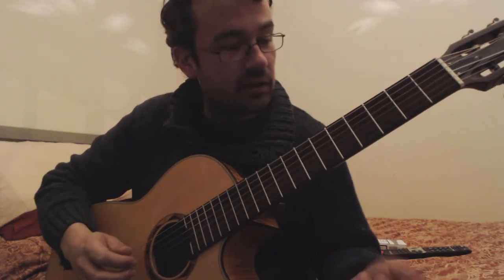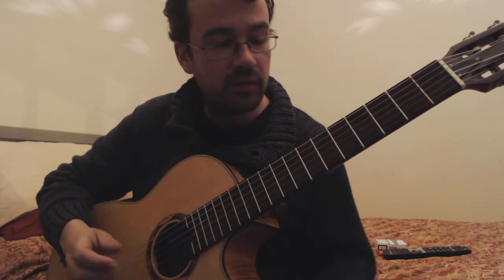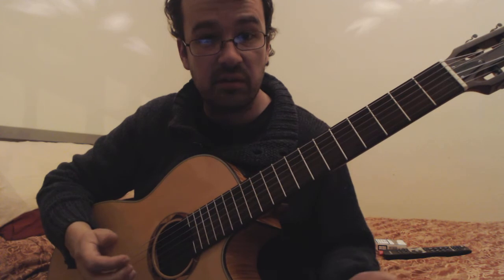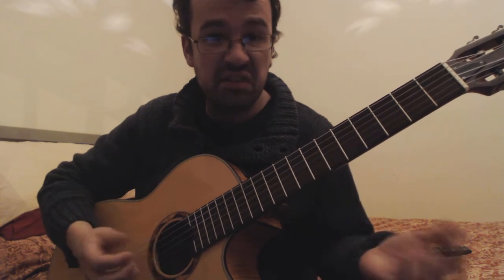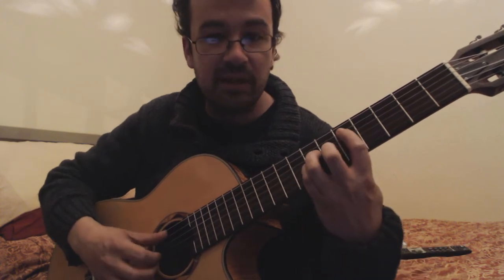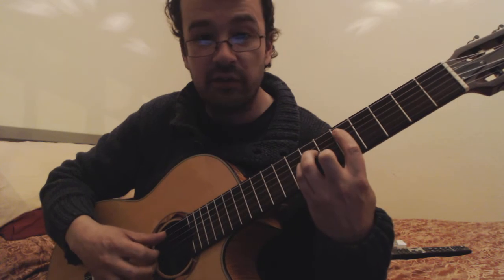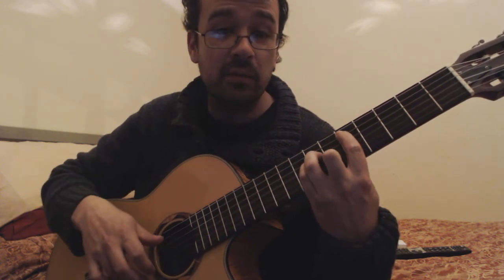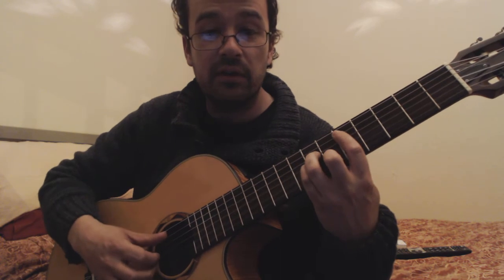Nocturne no 1 Rhythm track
This is the rhythm line off a track I wrote with a couple of nice unusual changes, there is a lead melody over it too but this is to just show the chords of the opening sequence.